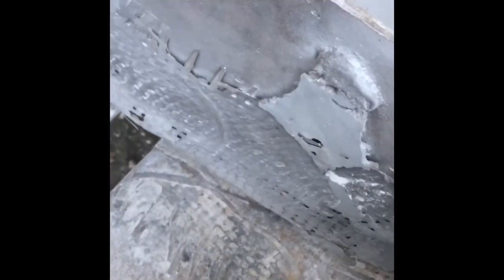Fiberglass boat hall repair 5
This video is out of sequence but you get the point.